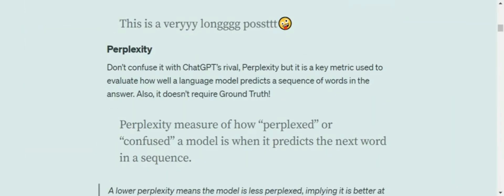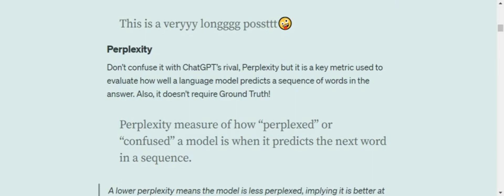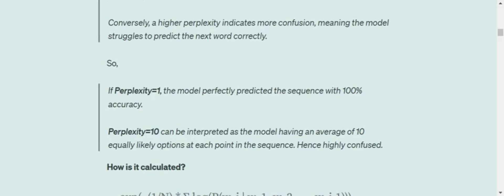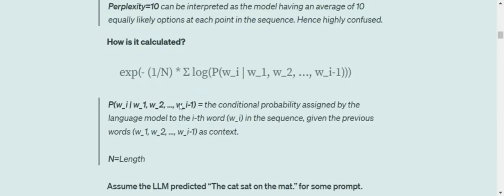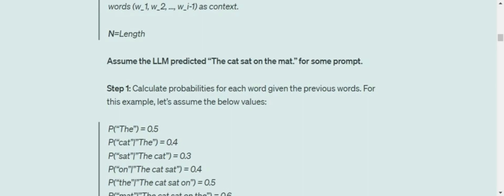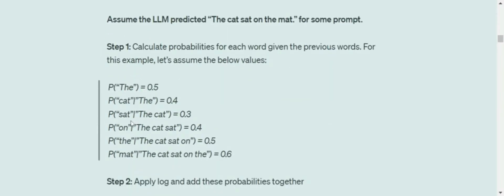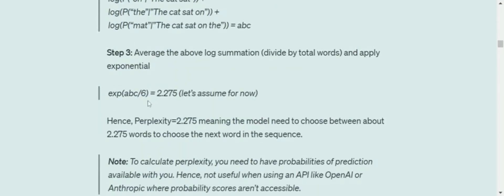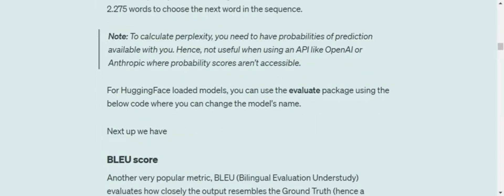Perplexity metric for Evaluation explained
Perplexity is an important LLM Evaluation metric which is explained using an example in this video